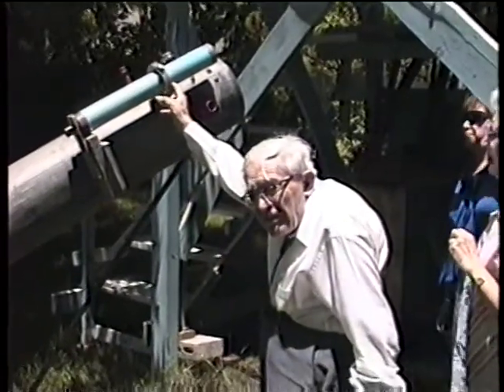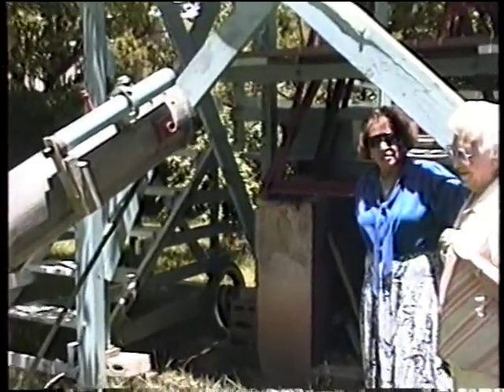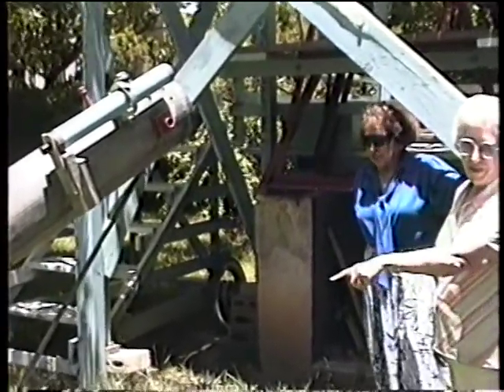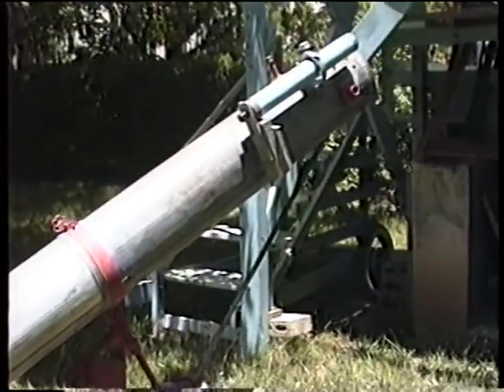Connie and Clyde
A 1993 visit to the New Mexico home of Clyde Tombaugh, my employer thru college. Shown is the first telescope he built. There's Tombaugh, his wife Patty, and my wife Connie (in blue). His telescope has parts from a cream separator, 1910 Buick, and a V2 rocket.